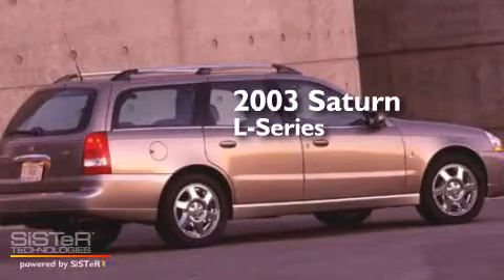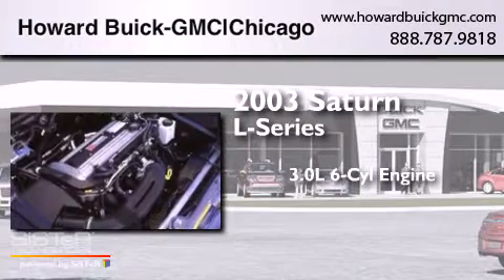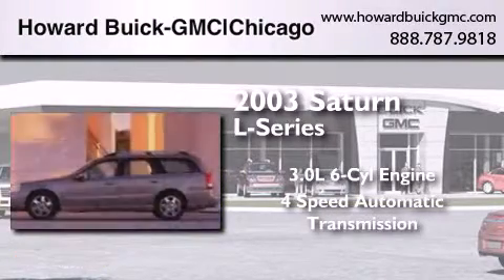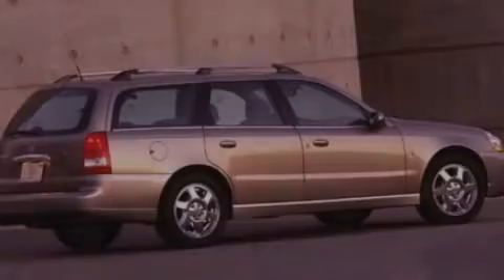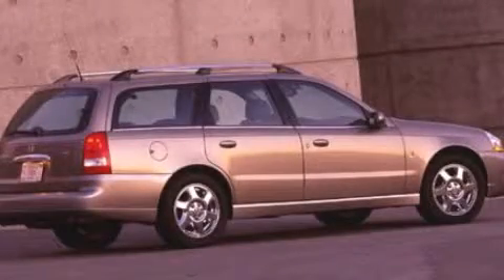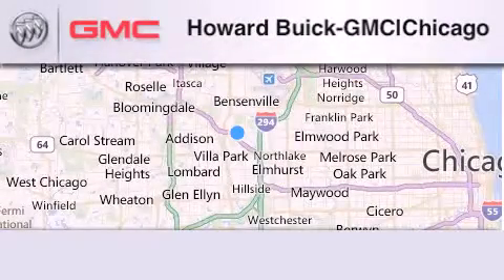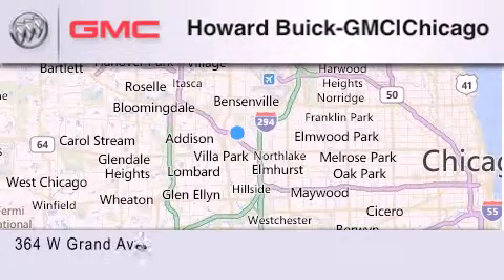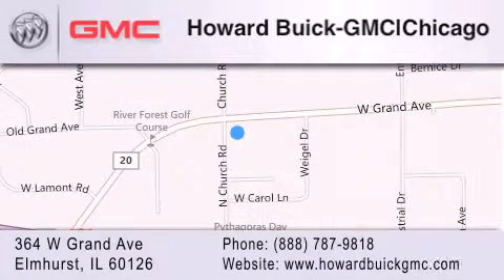2003 Saturn LW300 Chicago IL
We have been honored to serve the Elmhurst IL area , we promise that your experience at our dealership will exceed your expectations ! Year : 2003 Make : Saturn Model : LW300 Engine : 3.0L V6 Trans . : Automatic 4-Speed Miles : 86,946 Stock : 14181A Howard Buick GMC 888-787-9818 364 W. Grand Avenue Elmhurst , IL 60126